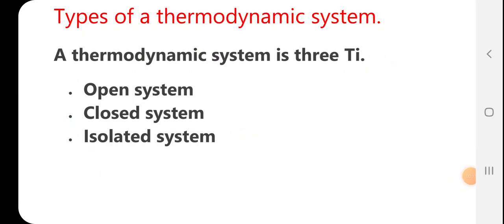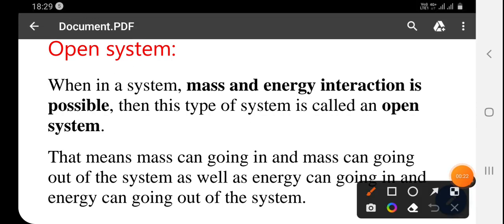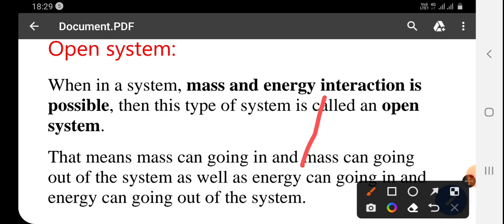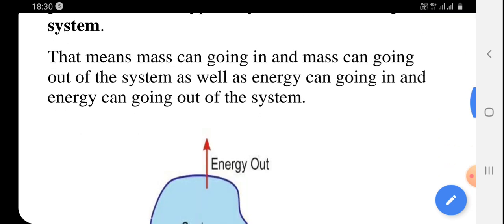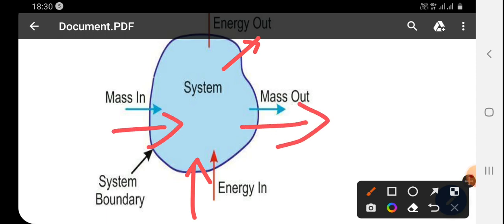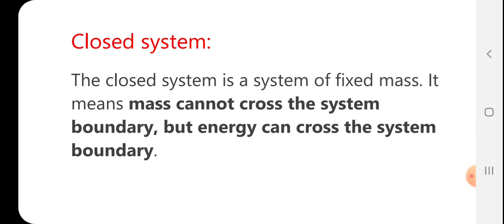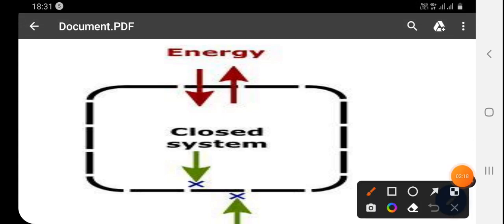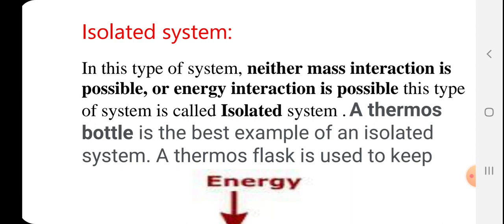Basic Concept of Thermodynamics and Types Explained in Hindi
laws of thermodynamics hcv solutions,
first law of thermodynamics heat and work,
first law of thermodynamics heat engine,
laws of thermodynamics hindi,
first law of thermodynamics home experiment,
fundamentals of thermodynamics and heat transfer engineering,
first law of thermodynamics in hindi bsc 2nd year,
first law of thermodynamics physics class 11 by pgc,
first law of thermodynamics problem solving,
laws of thermodynamics physics wallah,
first law of thermodynamics objective questions,
first law of thermodynamics relation between cp and cv,
basic thermodynamics revision,
first law of thermodynamics statement,
laws of thermodynamics simpsons,
laws of thermodynamics song,
first law of thermodynamics closed system,
first law of thermodynamics closed system problems,
hcv laws of thermodynamics solutions,
first law of thermodynamics tamil,
first law of thermodynamics telugu,
laws of thermodynamics tamil,
first law of the thermodynamics,
the basics of thermodynamics,
laws of thermodynamics unacademy,
first law of thermodynamics unacademy,
laws of thermodynamics unacademy 3.0,
basic thermodynamics unacademy,
basic thermodynamics vtu,
first law of thermodynamics control volume,
first law of thermodynamics short video,
laws of thermodynamics hc verma solutions,
first law of thermodynamics chemistry vs physics,
processes of thermodynamics,
laws of thermodynamics with examples,
first law of thermodynamics with example,
first law of thermodynamics with derivation,
first law of thermodynamics wifistudy,

what is thermodynamics,
basics of thermodynamics xp,
basics of thermodynamics x2,
basics of thermodynamics xiaomi,
basics of thermodynamics youtube,
basics of thermodynamics yoga,
what is 1st law of thermodynamics,
basics of thermodynamics zero,
basics of thermodynamics zz,
basics of thermodynamics zacian,
first law of thermodynamics 02,
first law of thermodynamics 12th class,
first law of thermodynamics 11th class,
first law of thermodynamics class 11 chemistry,
fundamentals of thermodynamics bsc 1st year,
first law of thermodynamics btech 1st year,
first law of thermodynamics part 1,
first law of thermodynamics class 12 chemistry,
laws of thermodynamics class 11 chemistry,
laws of thermodynamics bsc 1st year botany,
first law of thermodynamics bsc 2nd year in hindi,